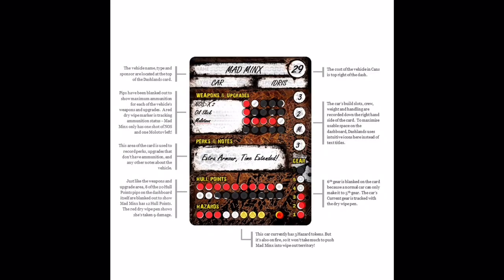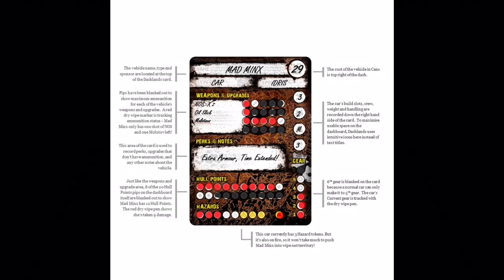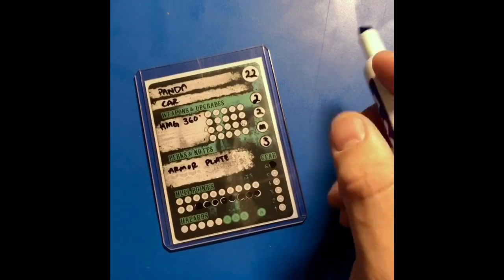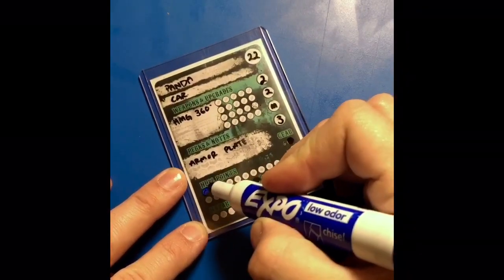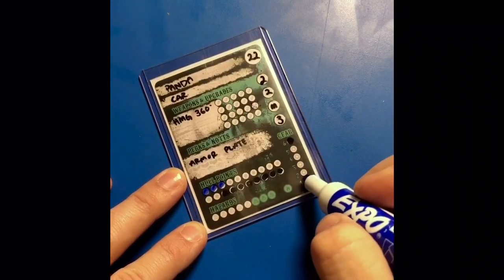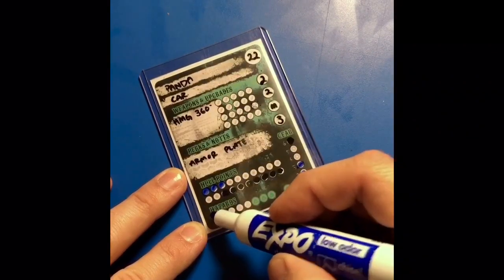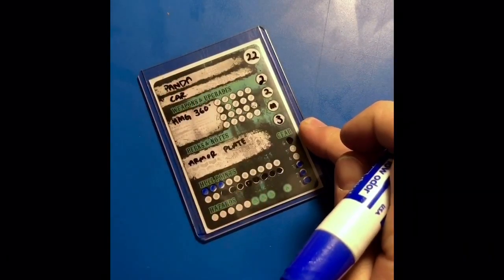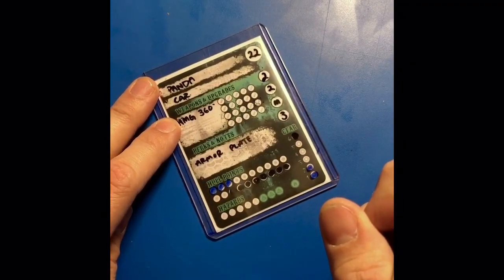Gaslands Product Pit Stop [3 Dashboards options]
In this first episode of Product Pit Stop I will be reviewing the dashboards made by the Dashlands team.